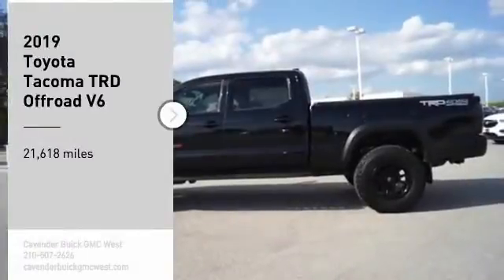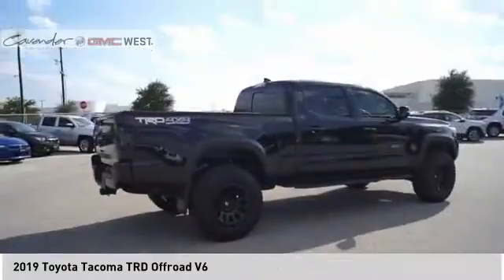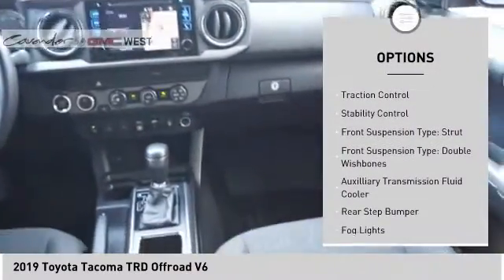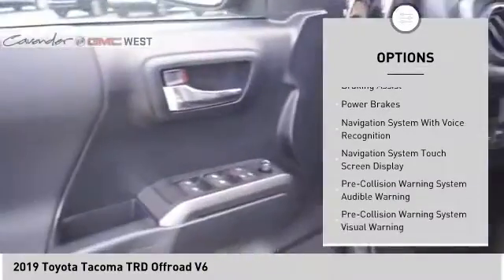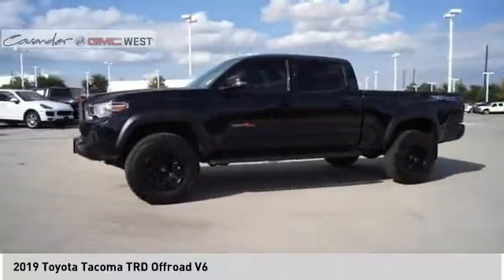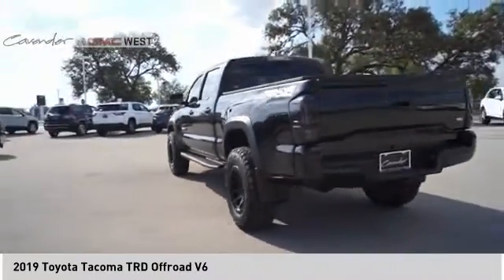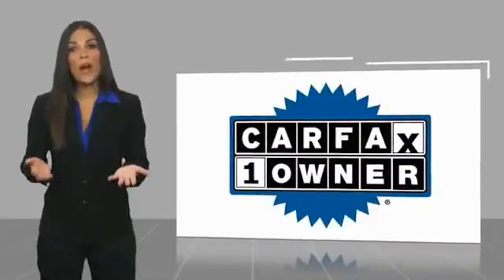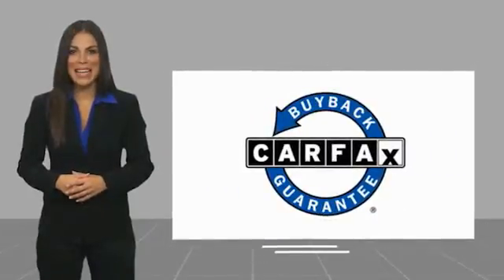2019 Toyota Tacoma 09460A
2019 Toyota Tacoma TRD Offroad V6

7400 W Loop 1604 N

CARFAX One-Owner. Midnight Black Metallic 2019 Toyota Tacoma TRD Offroad V6 4WD 6-Speed Automatic V6 Tacoma TRD Offroad V6, 4D Double Cab, V6, 6-Speed Automatic, 4WD, Midnight Black Metallic, ABS brakes, Active Cruise Control, Air Conditioning, Alloy wheels, Electronic Stability Control, Illuminated entry, Low tire pressure warning, Remote keyless entry, Traction control.  Take the short drive out to Cavender Buick GMC West where we will show you why Confidence is Cavender!  Odometer is 3407 miles below market average!  Test drives delivered to your home or work, deals made over the phone or email, complimentary delivery of vehicles and paperwork. From the comfort of your home you can shop, get pricing, and trade value. We will deliver your vehicle and paperwork.